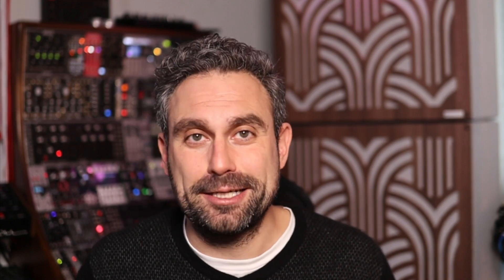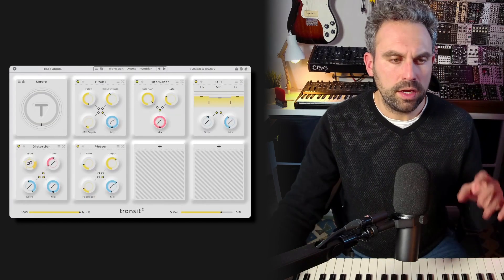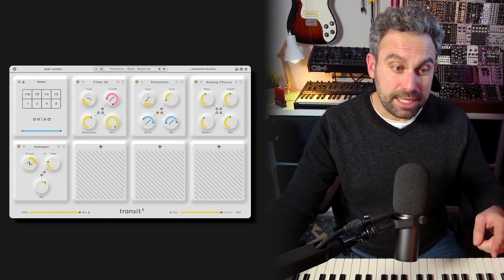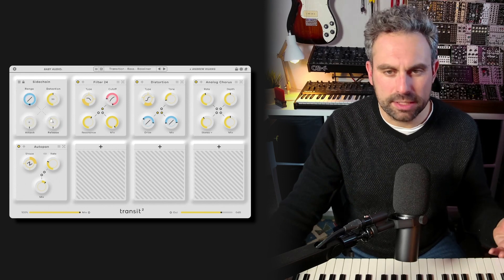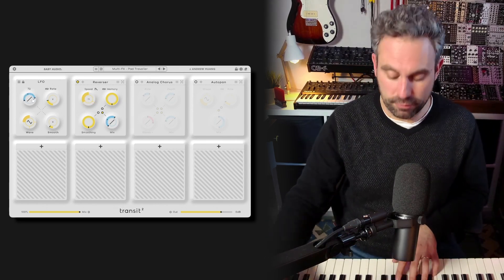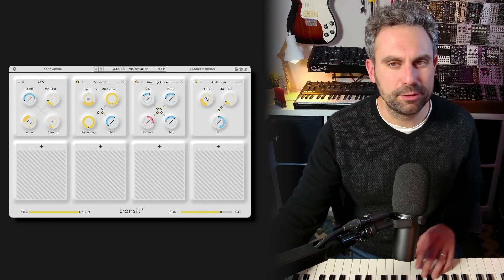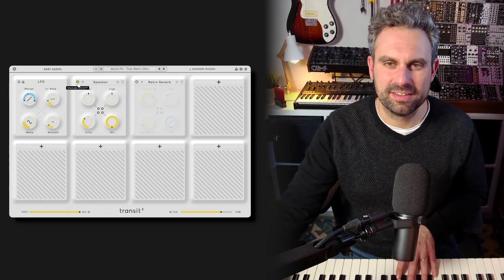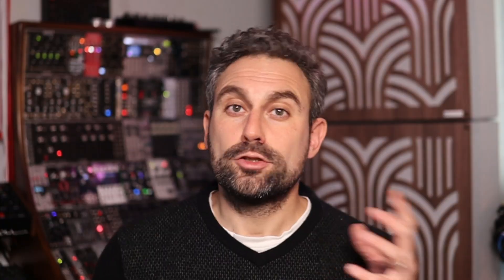Unveiling Baby Audio Transit 2! Discover Andrew Huang's Exciting New Plug-in Features!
In this video, we're diving into the exciting new update of Baby Audio Transit v2, the amazing plugin created in collaboration with Andrew Huang.

We'll take a quick look at some of the key new features, including the powerful new  Motion Modes (Follower, LFO, Gate, and Sidechain) and the incredible new FX modules. I'll also demo a few of my favorite new additions like the Reverser, Retro Reverb, and Speaker emulation, showing you how Transit can add dynamic, creative energy to your tracks.